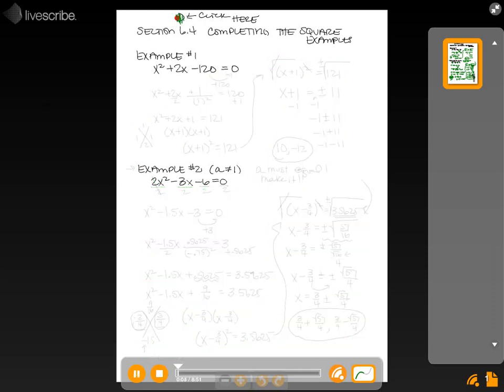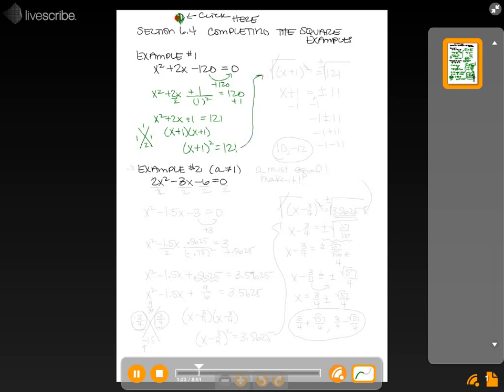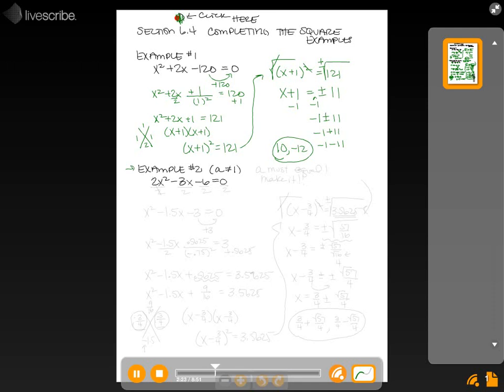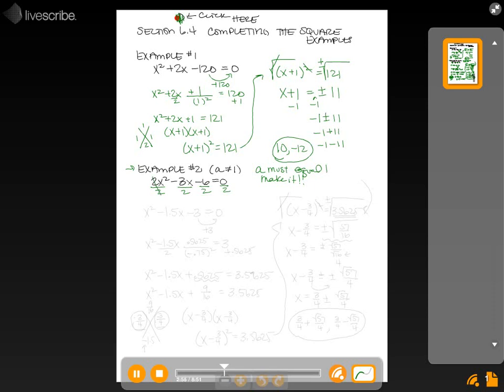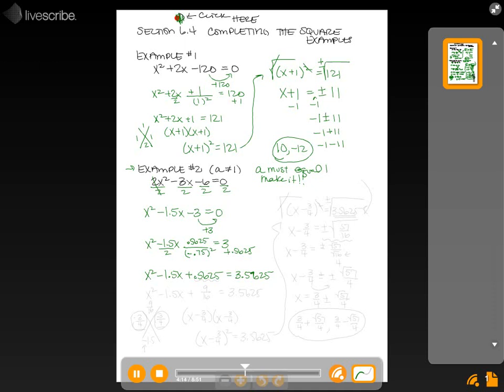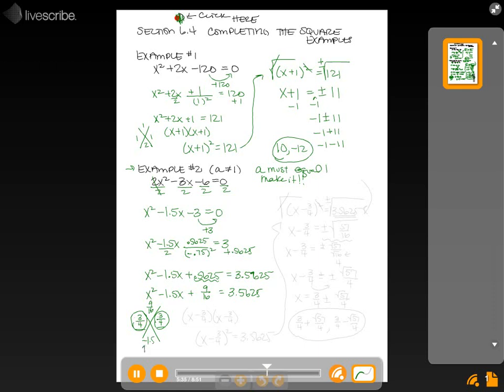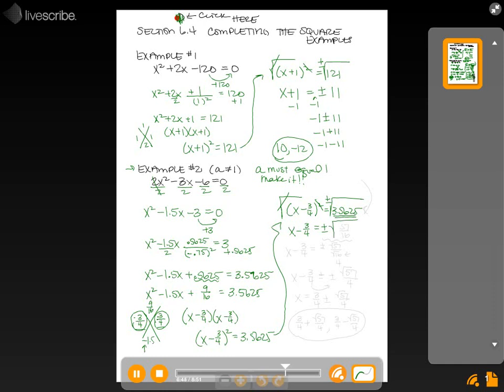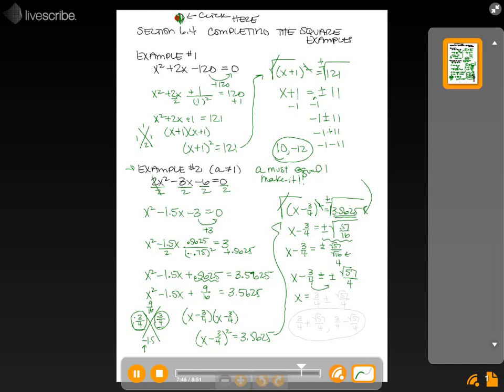Section 6.4 Completing the Square Examples